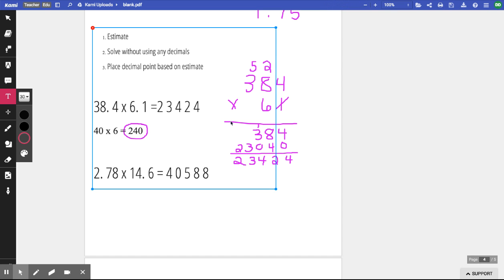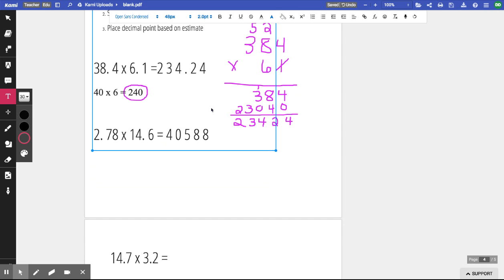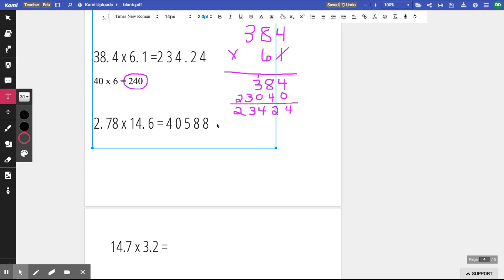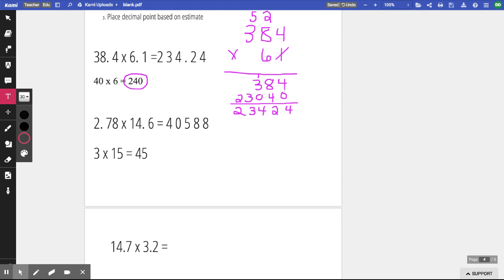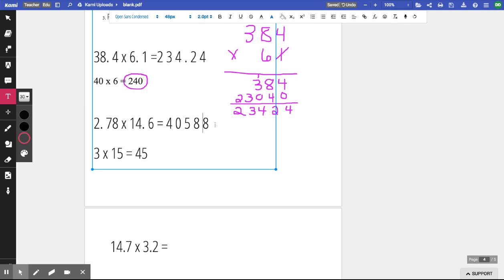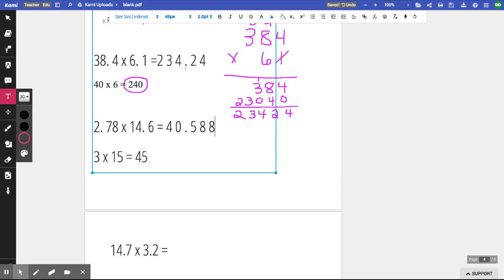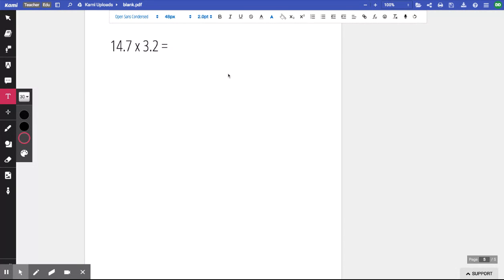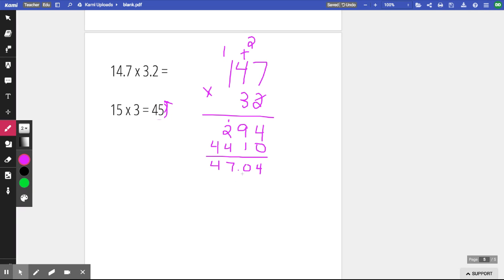blank.pdf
Unit 6 Math Review Problems 8 & 9.